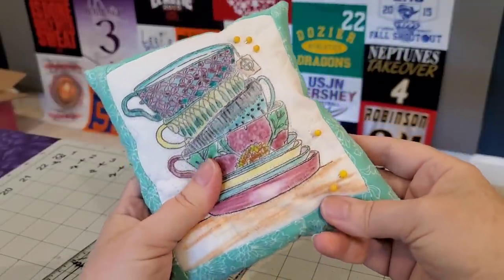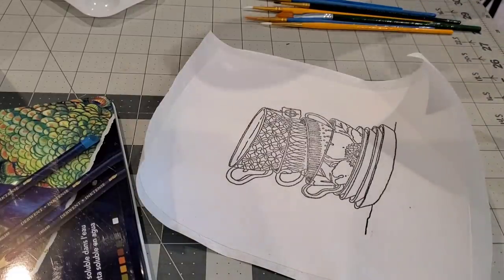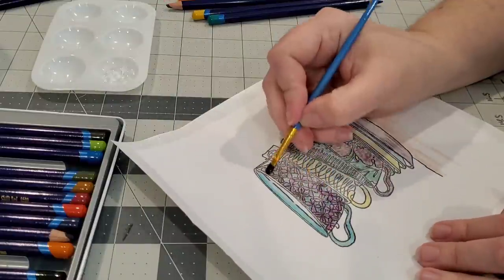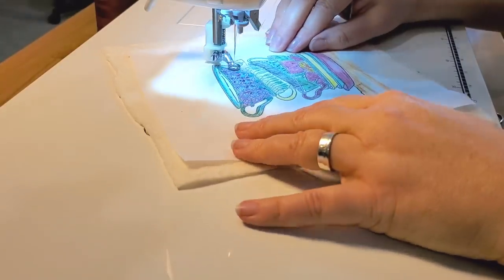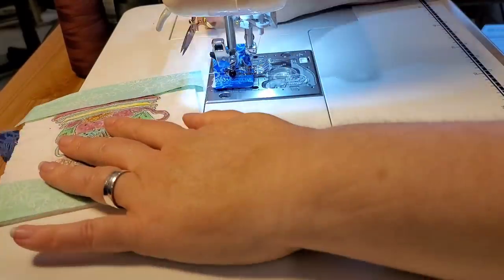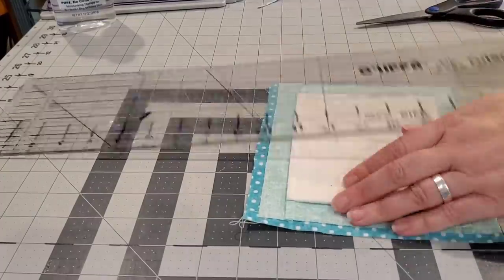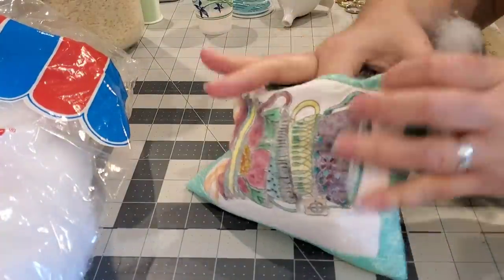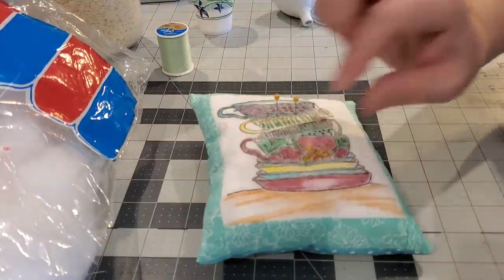Easy DIY Pin Cushion Tutorial using Rubber Stamps & Inktense - Pincushion Series Video # 1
Let's get creative and make a pin cushion using rubber stamps and Derwent Inktense pencils today. I'll walk you step by step through the process. no pattern needed!